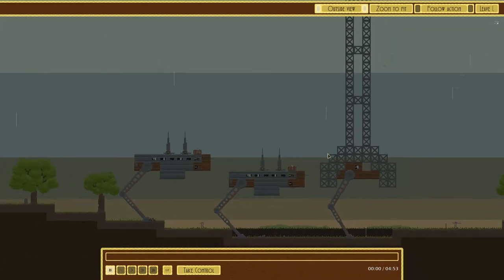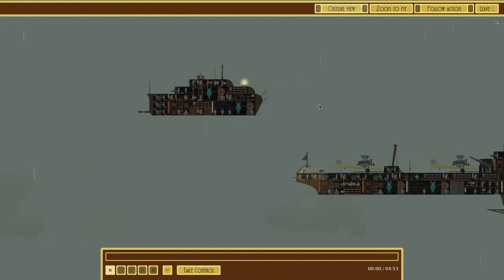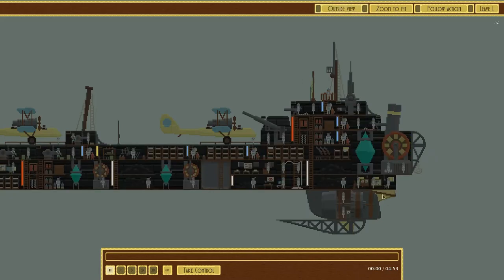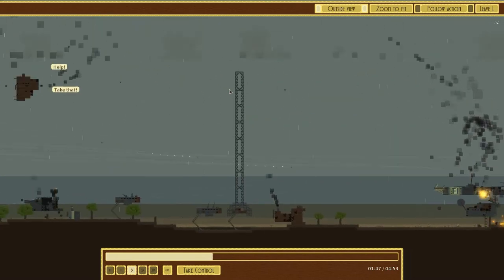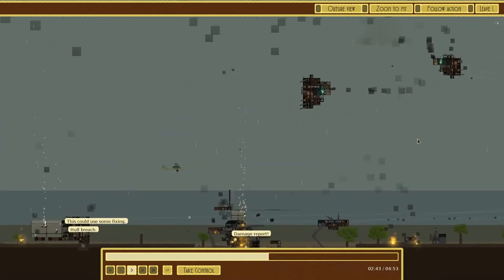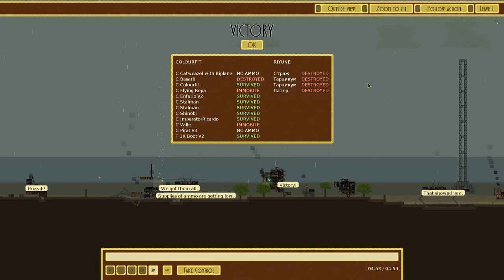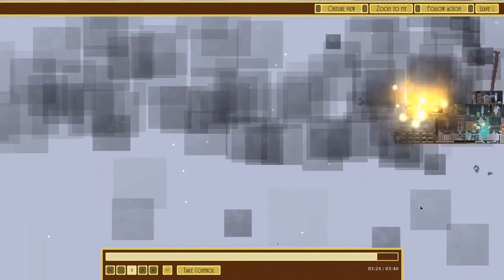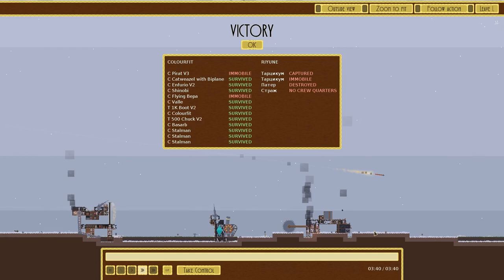Airships | Tournament | Colourfit vs Riyune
I recorded some videos for a tournament in a game even smaller than cossacks, and decided to upload some of them here. Its a very cool tactical game with some engineering and strategy involved, so give it a look if you're interested in that kind of thing. If not, dont worry, just ignore this video :P otherwise, enjoy.

Want to ask some questions? Create a post in the group or add me on steam at

(Using Credit/Debit card)

Thank you MadMax for being the first person to donate! Much appreciated!